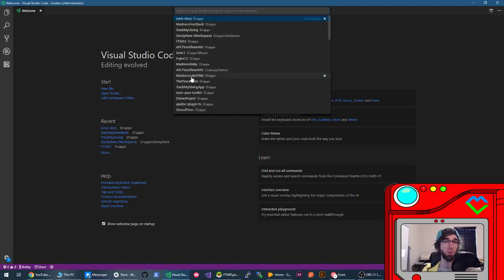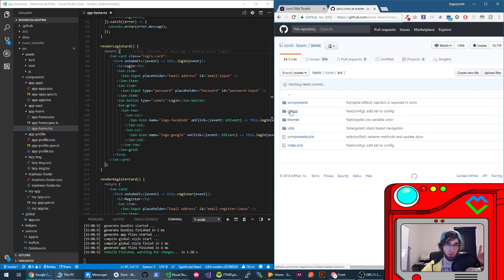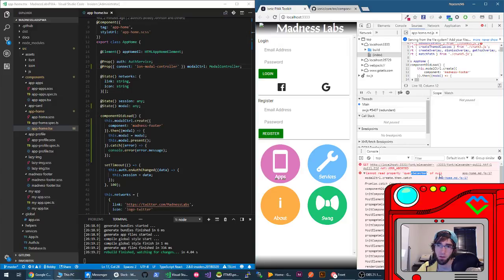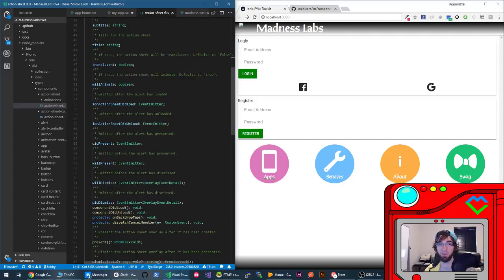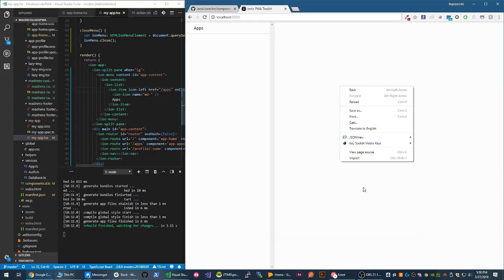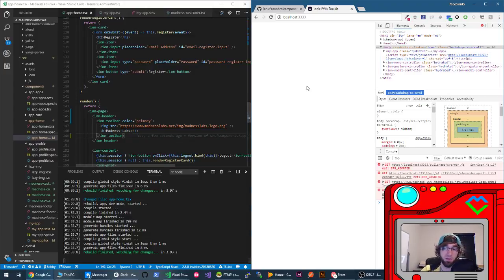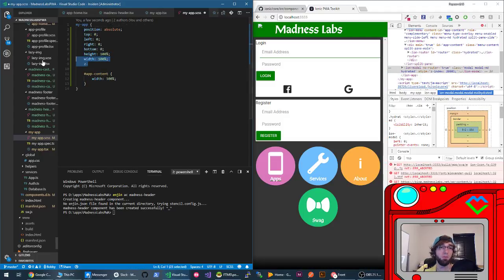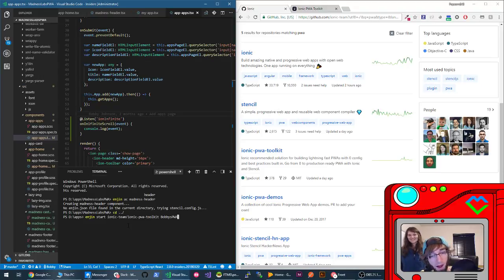Episode 8 - Ionic PWA Toolkit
Web components are the next big wave in web / app development and in this live stream we are going to build our new site live to show their power.  We will be using StencilJS to help build web components, Ionic Core for UI, and good ole fashioned JavaScript.

Let's put together all of the stuff we have covered in the Madness Casts thus far and put together an app at light speed. Hold on to your butts!

If you missed the last cast on using StencilJS with Firebase Auth then here is the link so you can catch up:

=== RESOURCES ===
Project in the Video